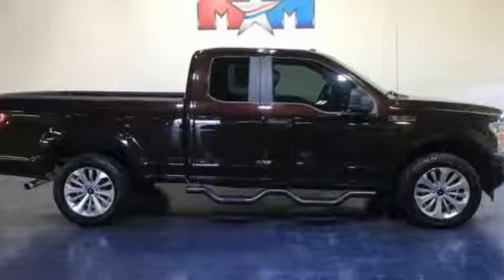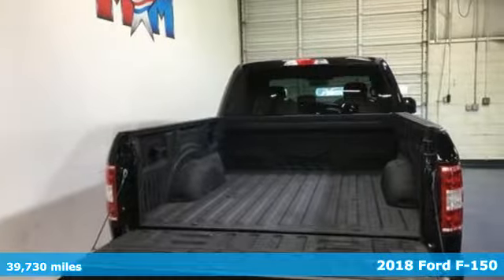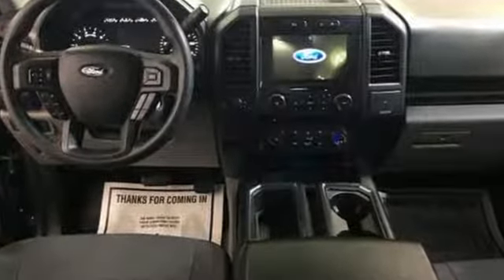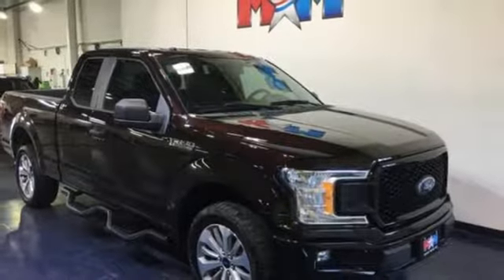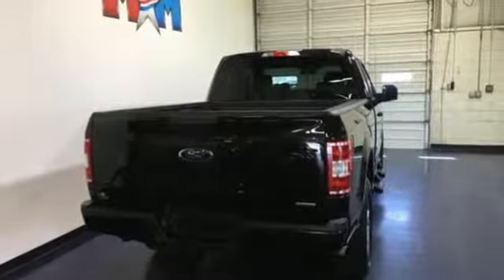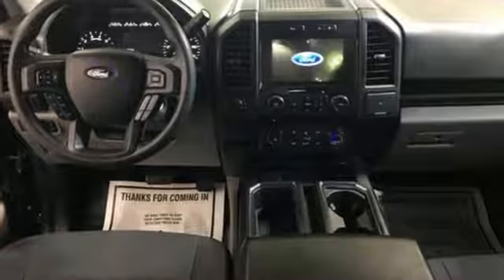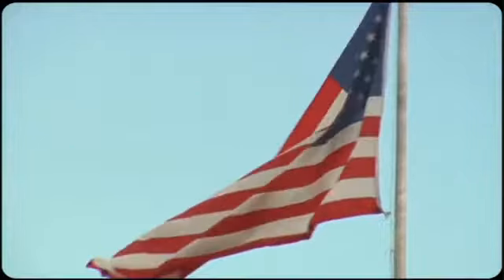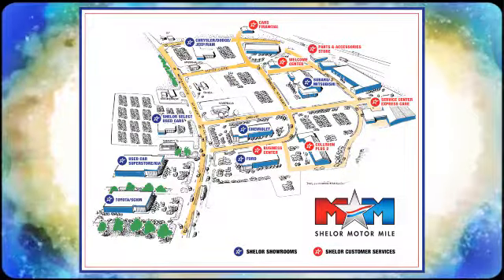Used 2018 Ford F-150 Christiansburg VA Blacksburg, VA CV190413A - SOLD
Year: 2018
Make: Ford
Model: F-150
Trim: XL 4WD SuperCab 6.5' Box
Engine: 3.5L V6 Cylinder Engine
Transmission: 10-Speed A/T
Color: Magma Red Metallic
Interior: Medium Earth Gray
Mileage: 39730
Stock #: CV190413A
VIN: 1FTFX1EG7JFC26259
CARFAX 1-Owner, Very Nice. XL trim. PRICED TO MOVE $2,600 below NADA Retail! Tow Hitch, ELECTRONIC LOCKING W/3.55 AXLE RATIO, ENGINE: 3.5L V6 ECOBOOST, Bed Liner, Back-Up Camera, 4x4, Turbo, CLASS IV TRAILER HITCH RECEIVER CLICK ME!br /br /KEY FEATURES INCLUDEbr /4x4, Back-Up Camera. Electronic Stability Control, Brake Assist, 4-Wheel ABS, Tire Pressure Monitoring System, 4-Wheel Disc Brakes. br /br /OPTION PACKAGESbr /ENGINE: 3.5L V6 ECOBOOST auto start-stop technology, 3.31 Axle Ratio, GVWR: 7,050 lbs Payload Package, EQUIPMENT GROUP 101A MID 4.2 Productivity Screen in Instrument Cluster, compass, SYNC, enhanced voice recognition communications and entertainment system, 911 assist, 4.2 LCD display in center stack, Applink and 1 smart charging USB port, XL Power Equipment Group, Power Door Locks, flip key and integrated key transmitter keyless-entry (includes Autolock), MyKey, Power Glass Sideview Mirrors w/Black Skull Caps, manual-folding, Power Front & Rear Windows, Power Tailgate Lock, Illuminated Entry, Perimeter Alarm, Cruise Control, Radio: AM/FM Stereo/Single-CD Player, 6 speakers, STX APPEARANCE PACKAGE: Box Side Decals, Fog Lamps, Tires: P275/55R20 BSW AT, 275/65R18 OWL all-season/all-terrain spare tire, Wheels: 20 Machined-Aluminum, flash gray painted pockets, Body-Color Surround w/Black Mesh Insert Grille, black mesh insert, Manual Driver/Passenger Lumbar, Privacy Glass, Driver/Passenger Seat Back Pocket, Body-Color Front & Rear Bumpers, body-color front fascia, Rear Window Defroster, SYNC 3, enhanced voice recognition communications and entertainment system, 8 LCD touchscreen in center stack w/swipe capability, AppLink, 911 Assist, Apple CarPlay and Android Auto and 2 smart charging USB ports br /br /Tax DMV Fees & $597 processing fee are not included in vehicle prices shown and must be paid by the purchaser. Vehicle information is based off standard equipment and may vary from vehicle to vehicle. Call or email for complete vehicle specific informatiobr / Chevrolet Ford Chrysler Dodge Jeep & Ram prices include current factory rebates and incentives some of which may require financing through the manufacturer and/or the customer must own/trade a certain make of vehicle. Residency restrictions apply see dealer for details and restrictions. All pricing and details are believed to be accurate but we do not warrant or guarantee such accuracy. The prices shown above may vary from region to region as will incentives and are subject to change.